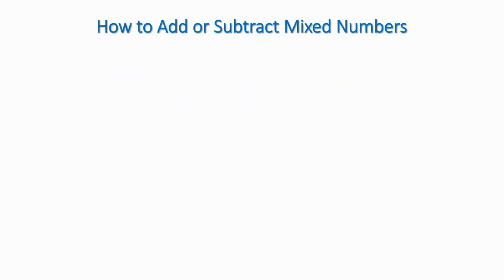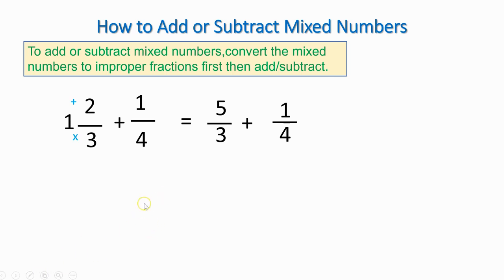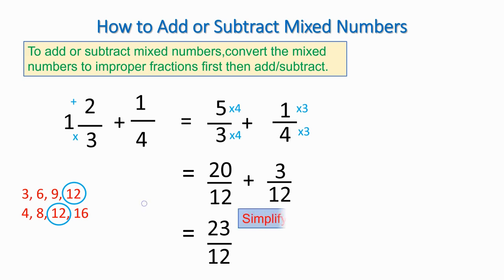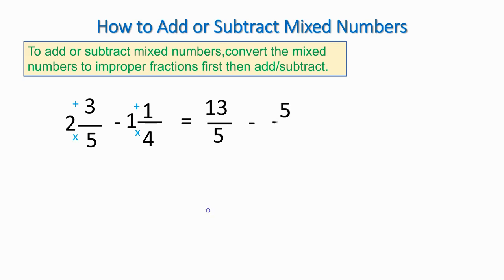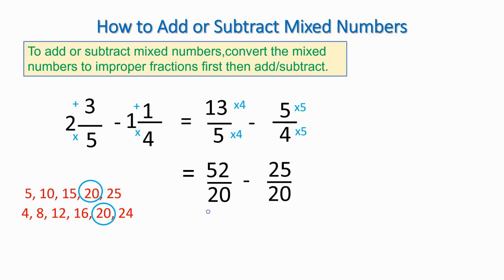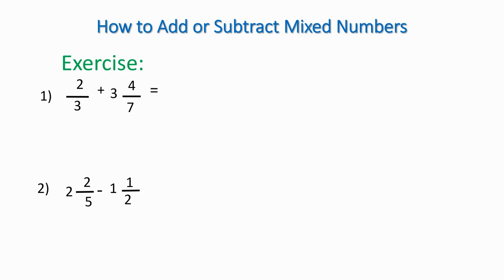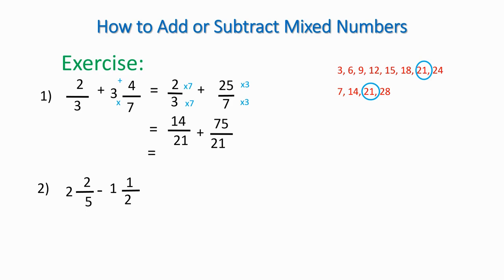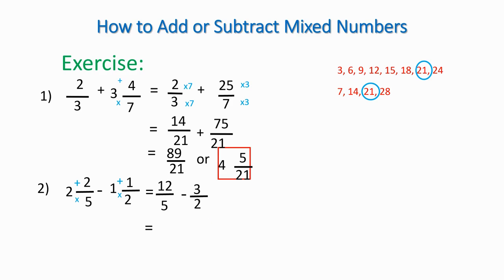How to Add or Subtract Mixed Numbers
This video demonstrates a very simple way on how to add or subtract mixed numbers. Some of my videos can also be seen on my new (It has moved from mathsticksdig.com)